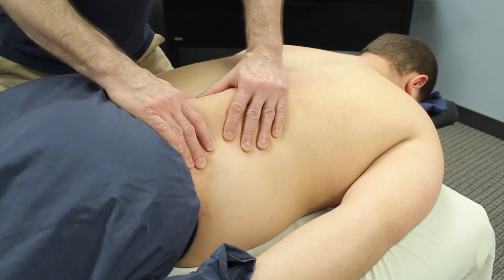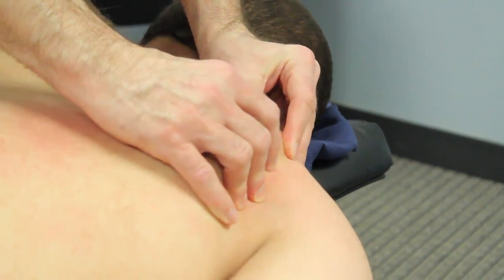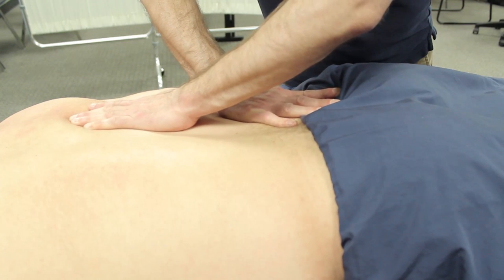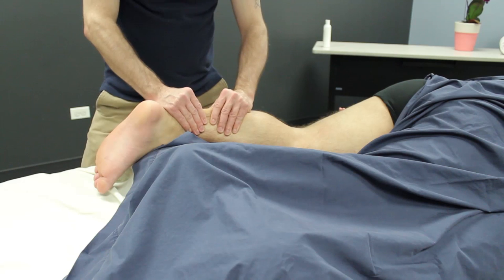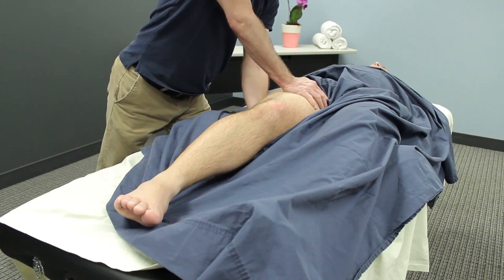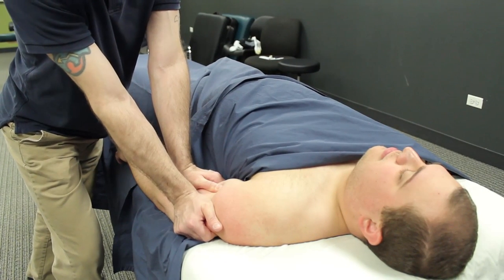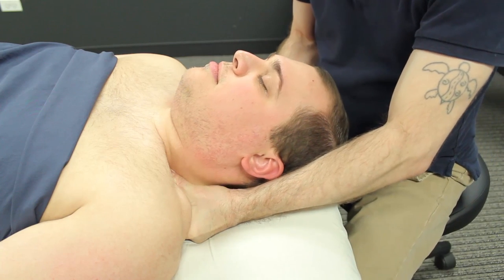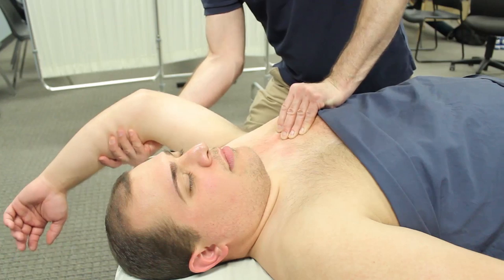Dry and Fascial Work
Start a new career in massage therapy! Train in clinical massage to become a licensed massage professional!

The SOMA Institute offers 11 month and 15 month Clinical Massage Therapy programs designed to accommodate busy schedules.  The 11 month program students attend class 2 full days a week while the 15 month month students attend class all day on Saturday and one evening during the week.  Students learn both wellness massage and more specific clinical techniques to improve range of motion, decrease pain, and improve posture.  Massage therapy is a rewarding career and the SOMA Institute can help you achieve your goal of becoming a therapist that creates change in the world.